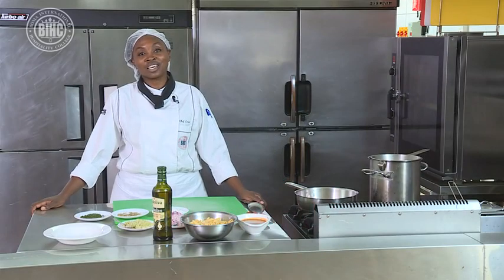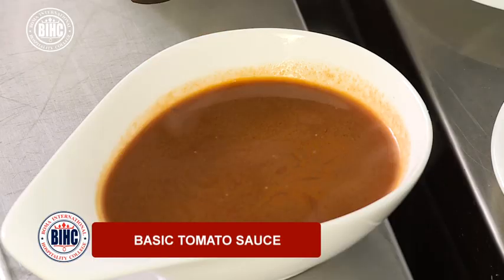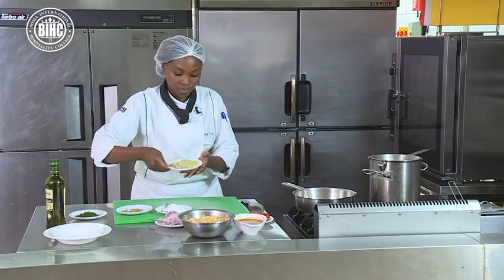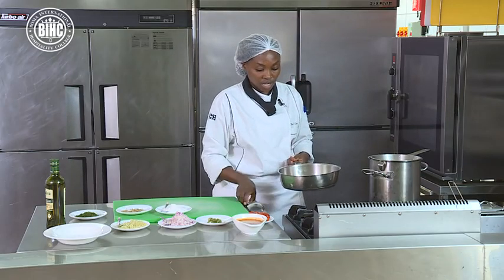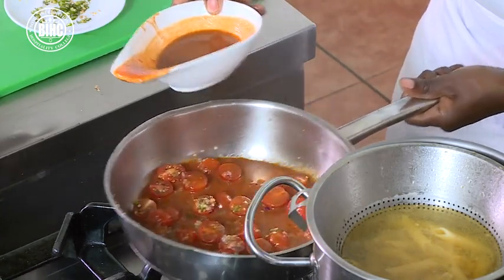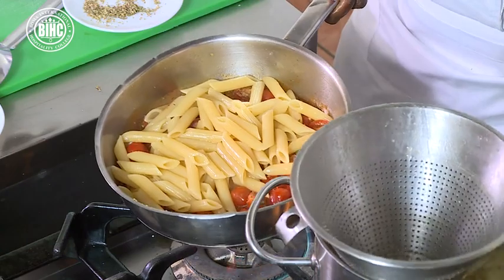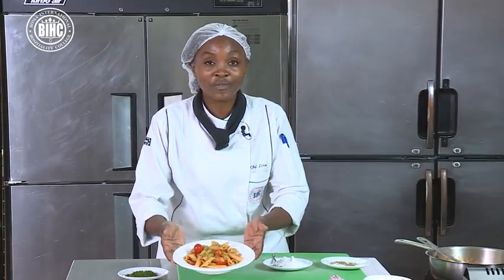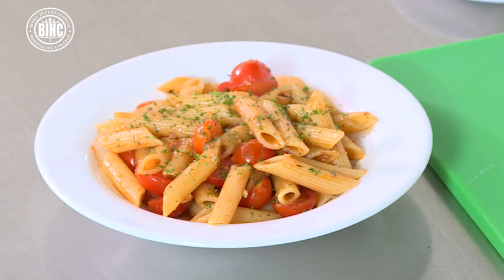BIHC Tutorials: Penne Arrabbiata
In this episode, Chef Loice demonstrates how to prepare Penne Arrabbiata. This is a classic Italian dish, incorporating chilli, garlic and shallots in an rich tomato sauce. Enjoy!